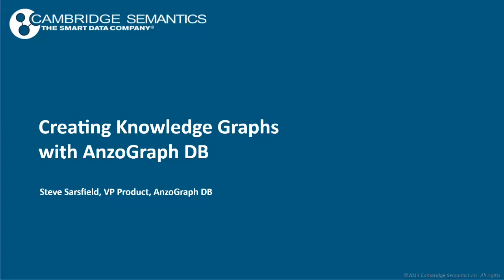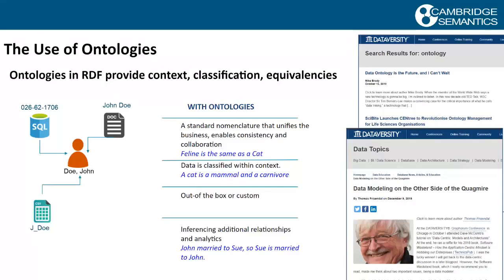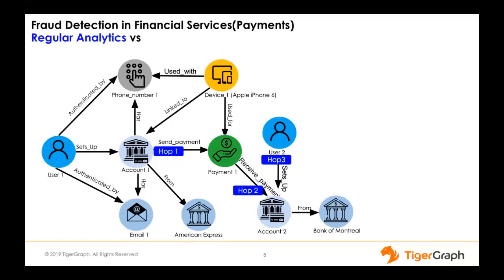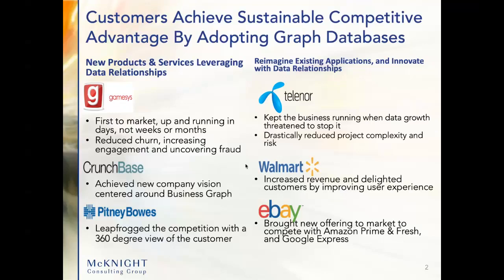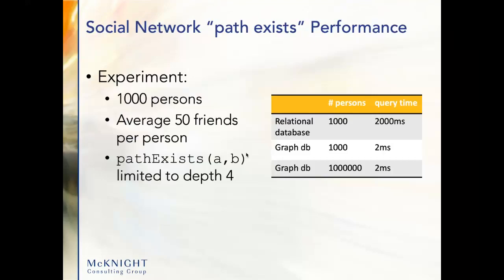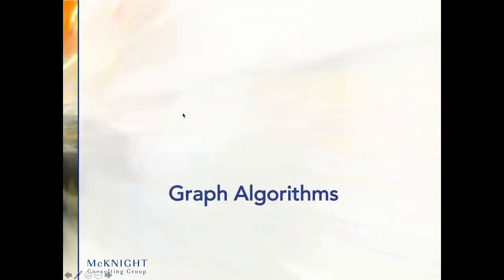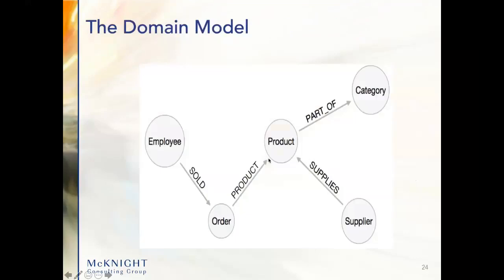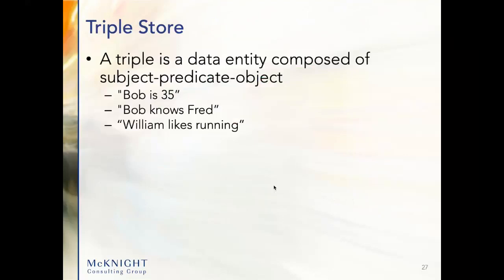ADV Webinar: Graph Databases on the Edge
Graph databases may be the unsung heroes of data platforms. They are poised to expand dramatically in the next few years as the nature of important analytics data expands dramatically into understanding. We live and work today in a highly connected world where individuals and their relationships organize perceptions, consumer behaviors, and many other business success factors. Where patterns are involved in relationships, it is imperative to understand them. Graph databases are the technology that is best-suited to determining and understanding data relationships.

This code-lite session is a primer on graph databases and the relationship data stored in them for the analytics architect in the enterprise. It will help you determine why, how, and where to apply graphs, and how to get started.